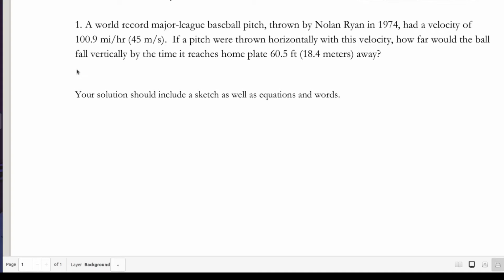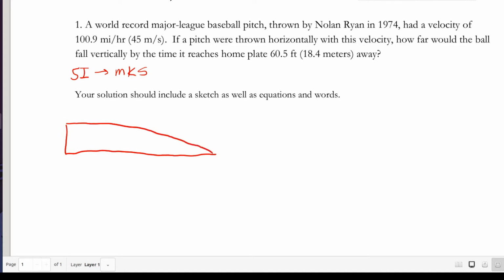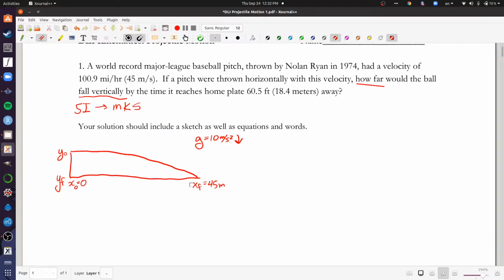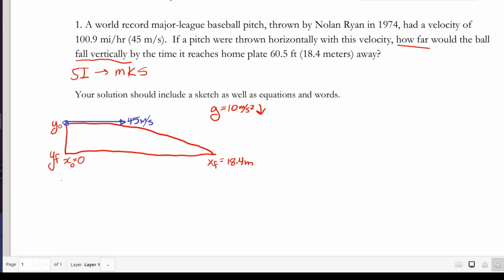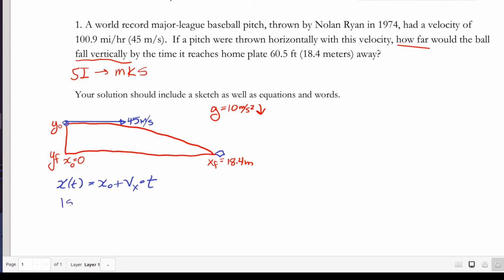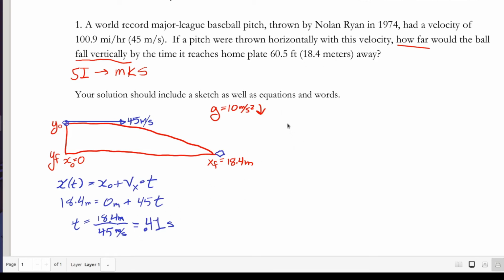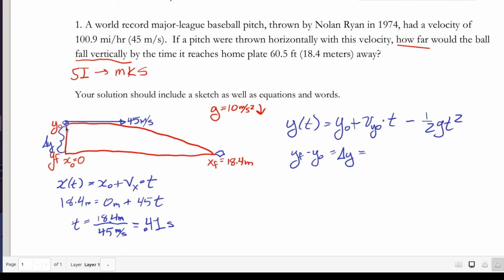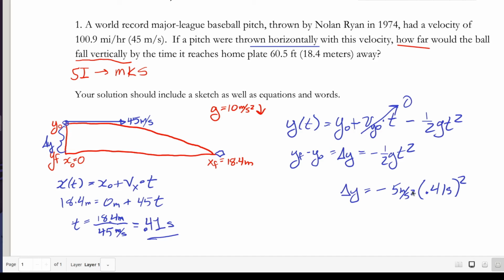2D Kinematics: A Fast Baseball Pitch